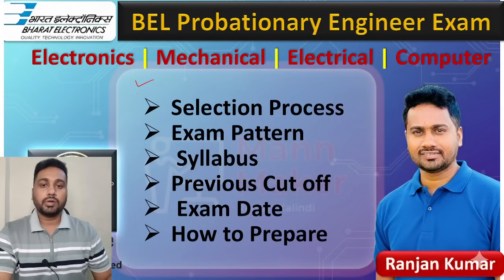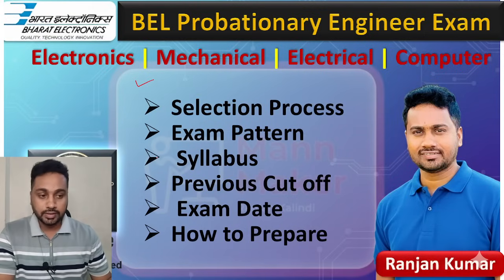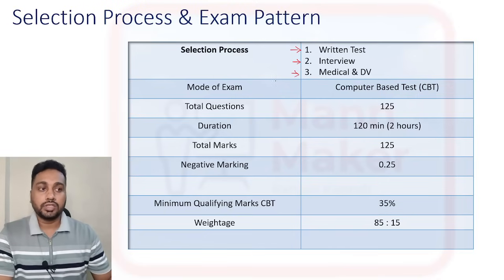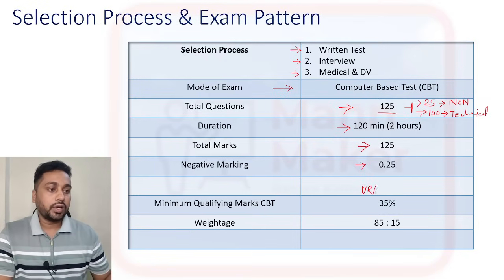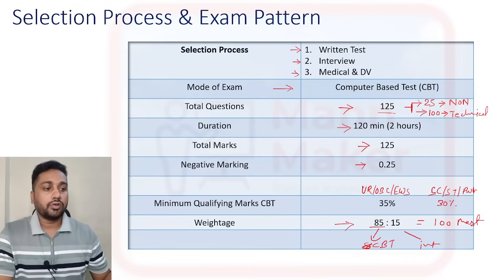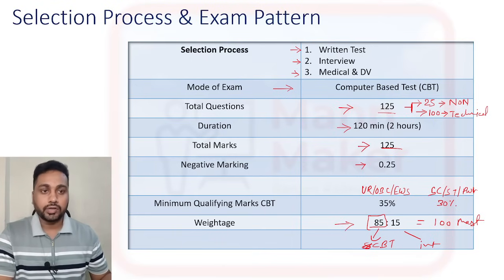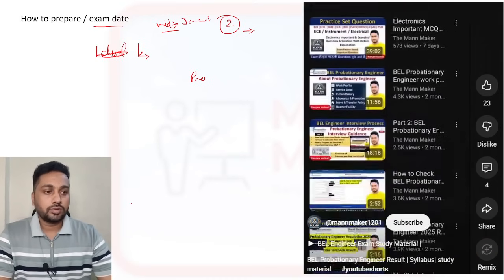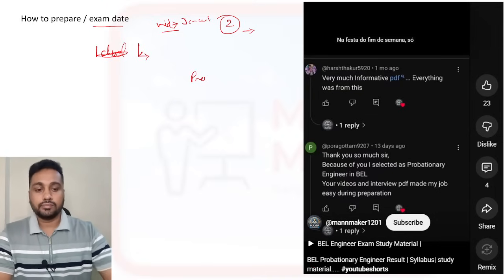🔥 BEL Probationary Engineer 2025 Syllabus & Cut Off | Branch-wise Details (ECE, ME, CSE, EE)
The Mann Maker , Ranjan Kumar,
In this video, we cover the complete syllabus, exam pattern, and previous year cut off for BEL Probationary Engineer recruitment. Whether you’re from Electronics, Mechanical, Computer Science, or Electrical Engineering, this video gives you all the details you need to start your preparation smartly.
✅ Branch-wise Syllabus
✅ Exam Pattern & Cut Off Analysis
✅ Preparation Tips & Book List

BEL Probationary Engineer 2025 syllabus

BEL PE syllabus and cut off

BEL recruitment 2025 syllabus

BEL Engineer exam pattern 2025

BEL syllabus branch wise

BEL engineer previous year cut off

BEL PE preparation strategy

BEL engineer exam book list

BEL PSU exam 2025 syllabus

BEL exam eligibility and pattern

Electronics (ECE):

BEL ECE syllabus

BEL electronics engineer exam syllabus

BEL electronics cut off 2025

BEL ECE preparation strategy

Mechanical (ME):

BEL mechanical syllabus

BEL mechanical engineer exam pattern

BEL ME cut off marks

Computer Science (CSE/IT):

BEL computer engineer syllabus

BEL CSE exam syllabus 2025

BEL IT engineer cut off

Electrical (EE):

BEL electrical syllabus

BEL EE engineer cut off